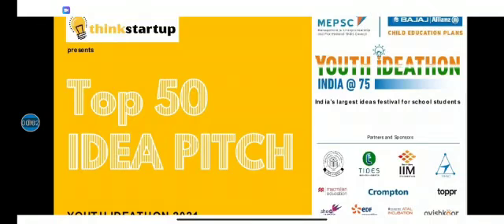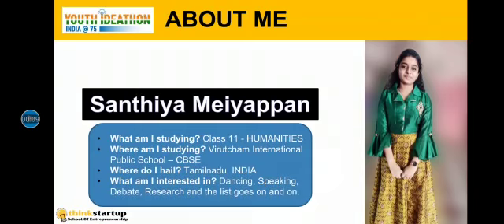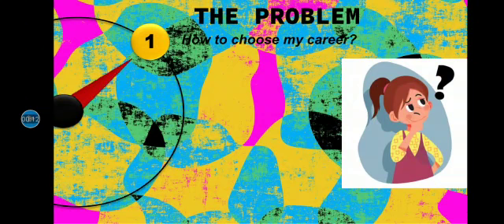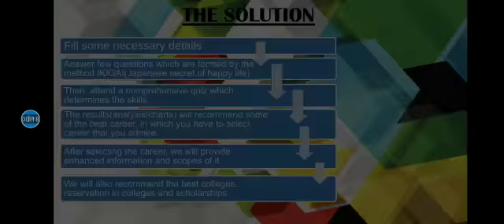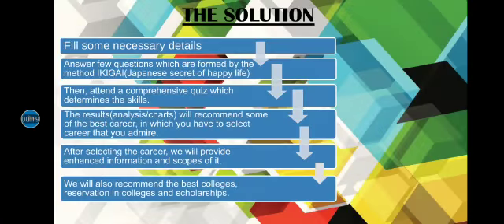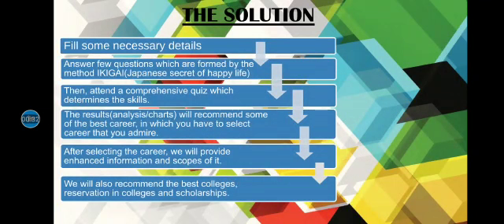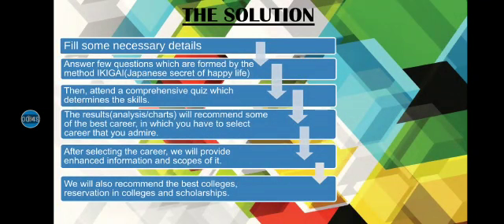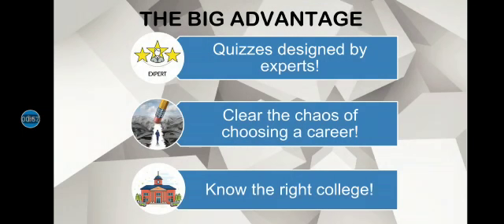Path maker for students. Know your ideal career!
This is a career guidance platform that a student needs to get into the light from the dark. Students can discover their right career!